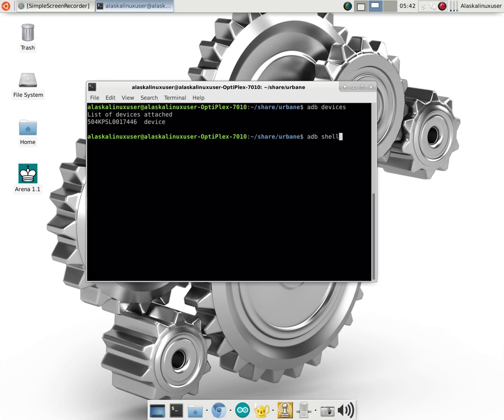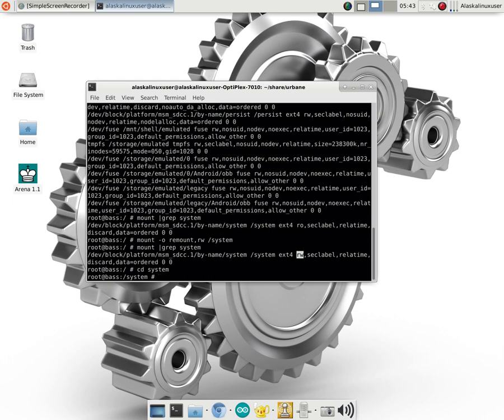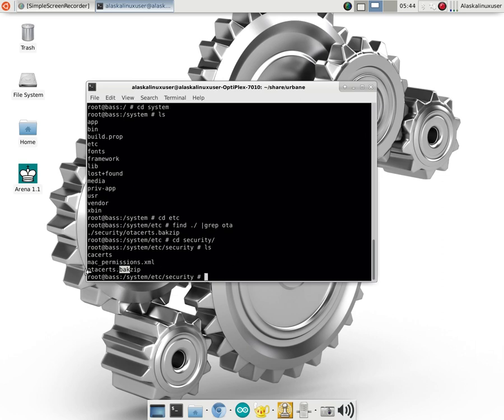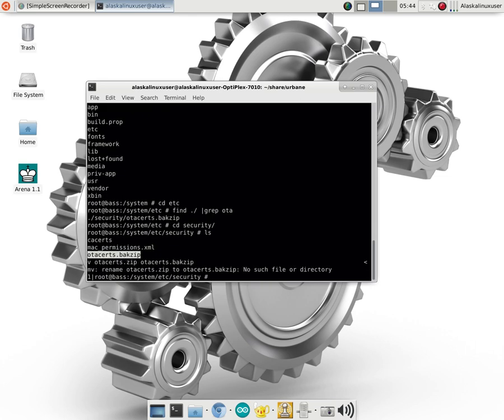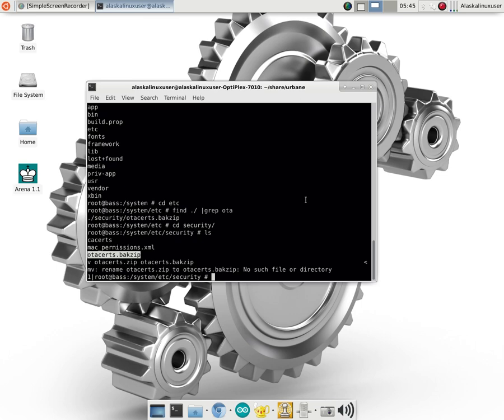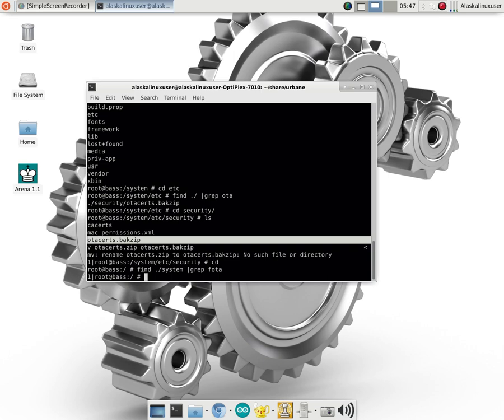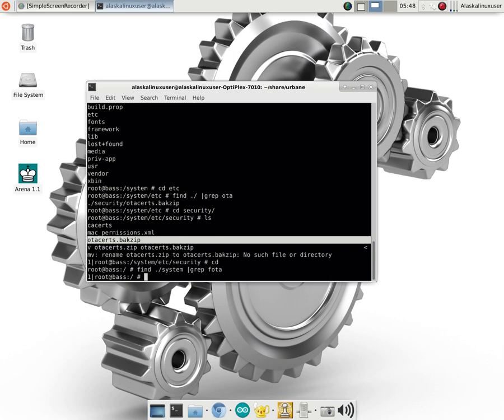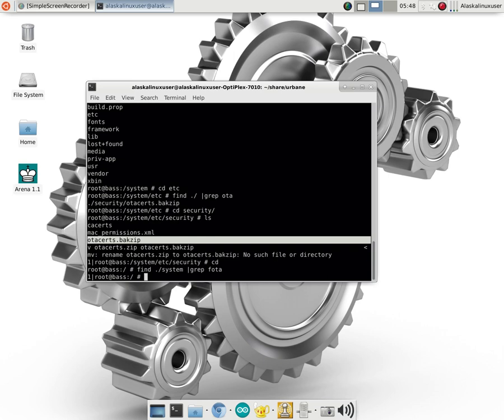Smartwatch: Disable OTA (Over The Air) updates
While we are using this here on the LG Urbane, this method should work on all phones and smartwatches from Lollipop to Oreo.